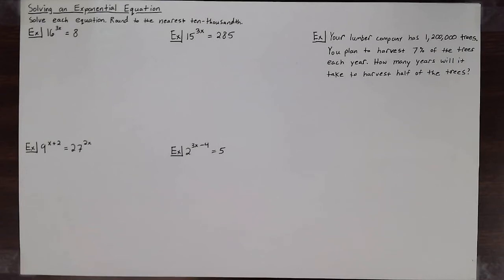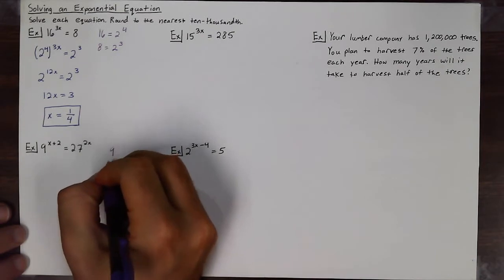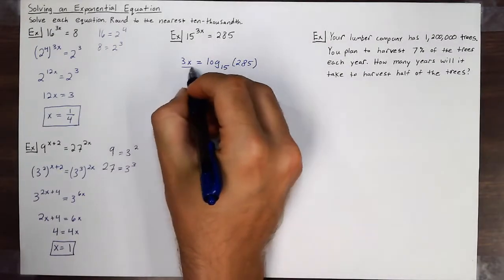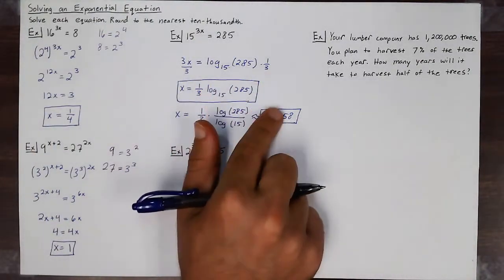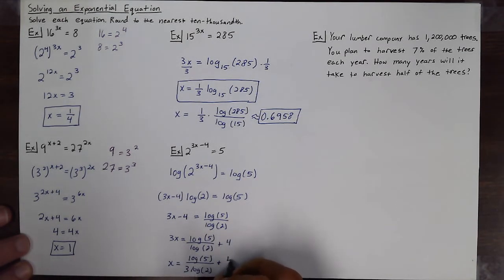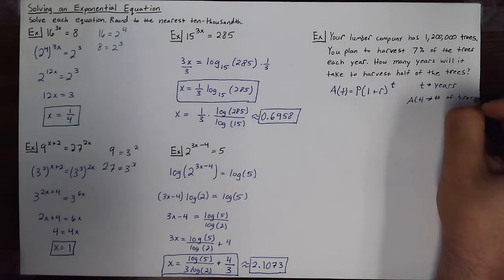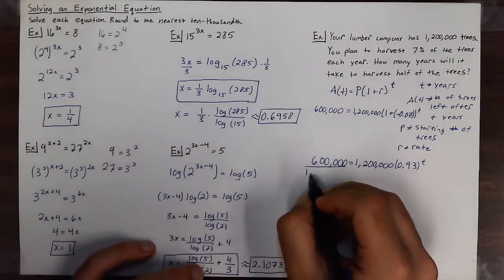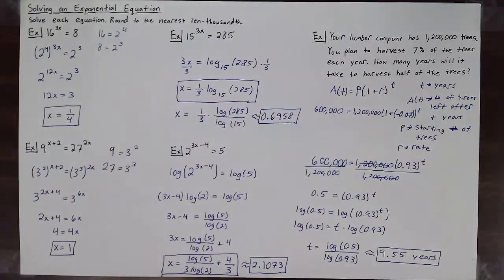Solving an Exponential Equation [7.5-1]